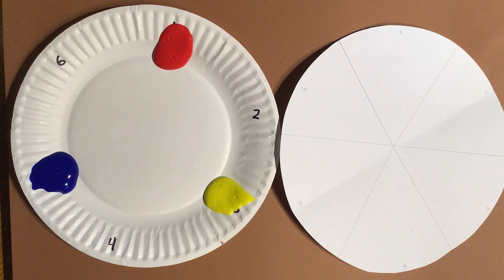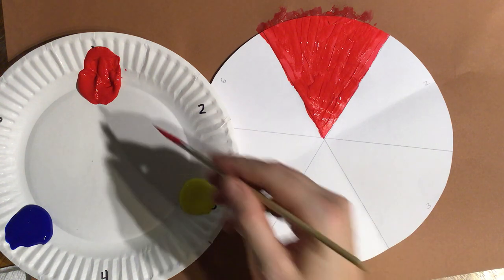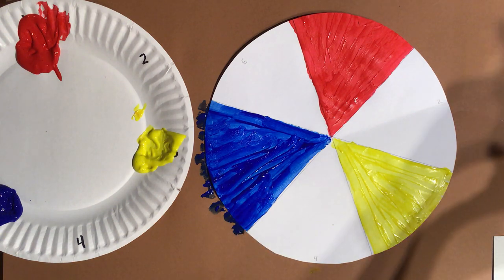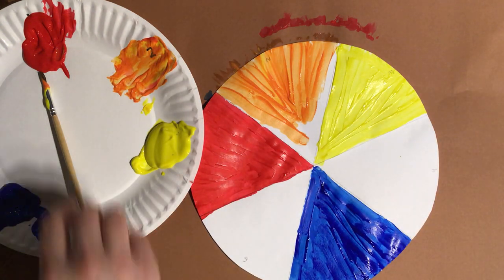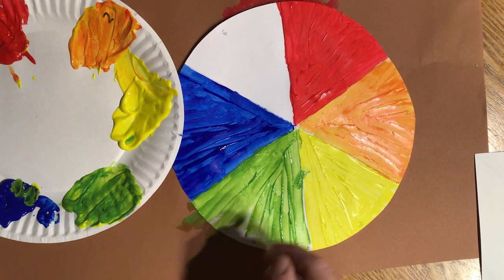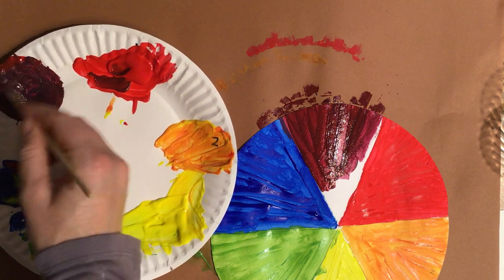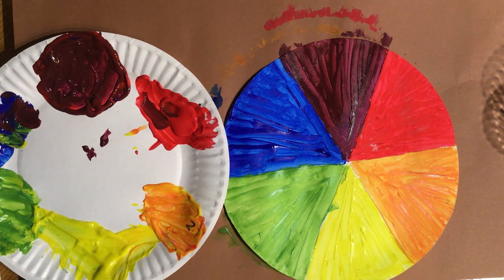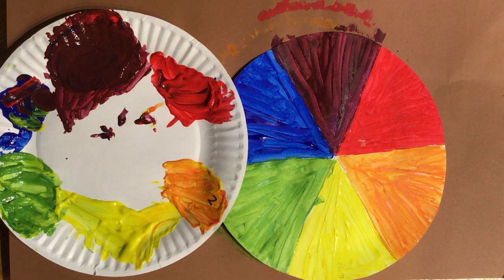Third Grade Hot Air Balloon Color Mixing Arts Attack Main Lesson Part II of III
This is the fourth of five videos for the Loma Vista third grade Arts Attack Hot Air Balloon Color Mixing lesson.  You just watched the paint prep video explaining how the adult is to pour the paint and ideally be available to sit down with the student to finish up Part II of this lesson.  This video will show you how to mix the primary colors to create secondary colors, how to paint in a color wheel and will guide you to paint in your hot air balloon drawing using those six bold colors.